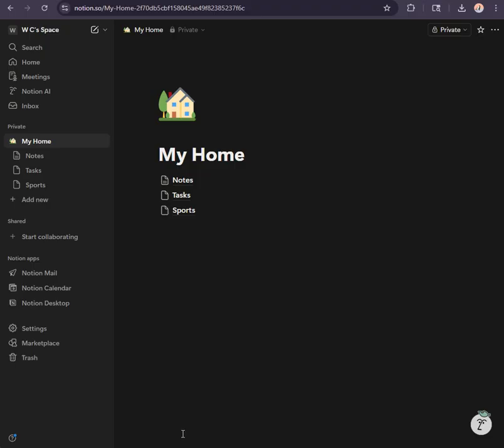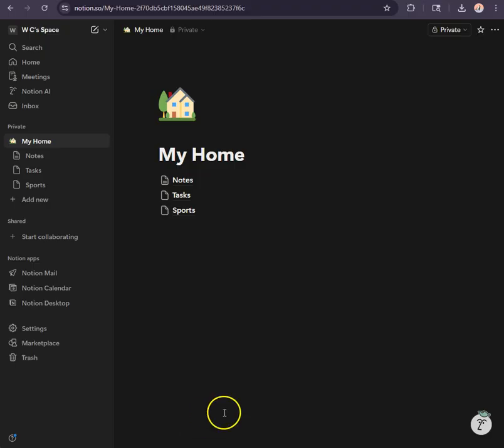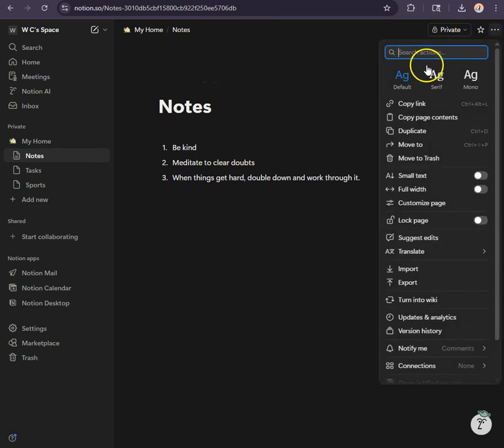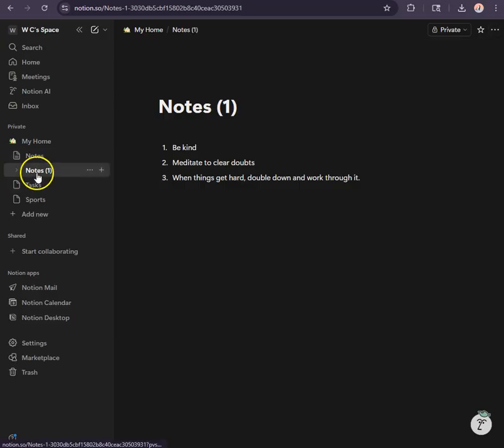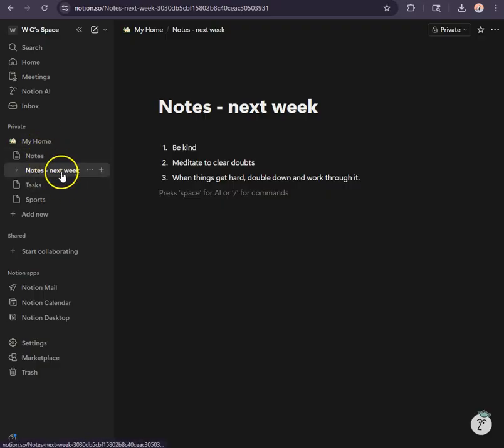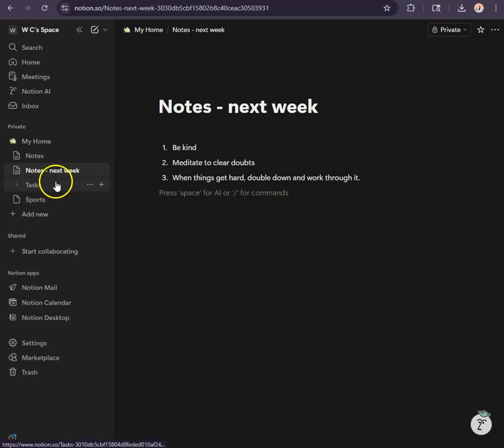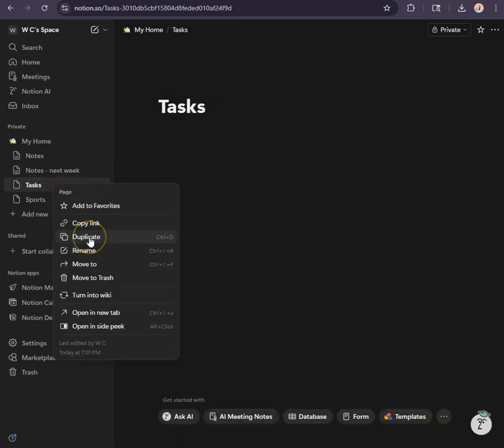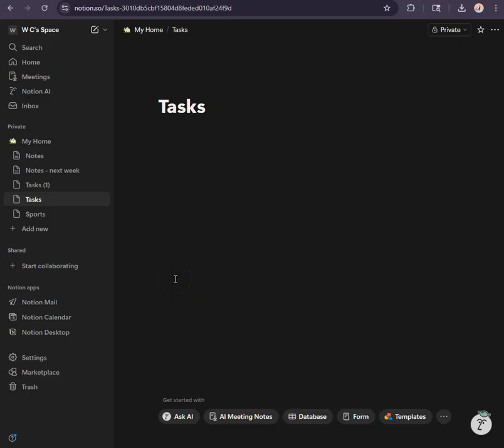How to Duplicate a Page in Notion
In this video, you’ll learn how to duplicate a page in Notion.

Duplicating pages is helpful when you want to reuse a layout, copy notes, or experiment with changes without starting from scratch. I walk through the safest and most reliable ways to duplicate a page so you know exactly what to expect.

You’ll see how to duplicate a page using the page menu, how to duplicate directly from the sidebar, and what happens after the page is copied. I also explain why using the menu options is the best approach, especially if you’re on Windows.

This tutorial is designed for beginners who want to work faster in Notion without worrying about breaking their original pages. Knowing how to duplicate pages makes it much easier to test ideas and build confidence as you learn.

This video is part of The Simple Step Show, a how-to channel focused on clear, step-by-step tutorials for beginners.

Each lesson shows one specific task using simple screen recordings, so you can follow along without confusion or extra fluff. These short how-to tutorials are designed to make learning new software feel approachable and easy to understand.

Whether you’re just getting started or need a quick refresher, this video walks through the process in a calm, straightforward way using real examples on screen.